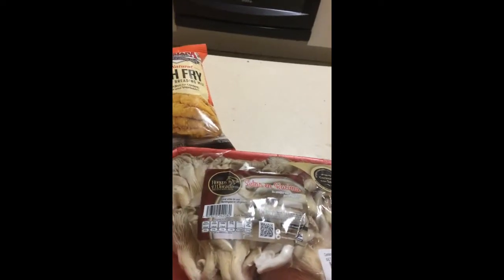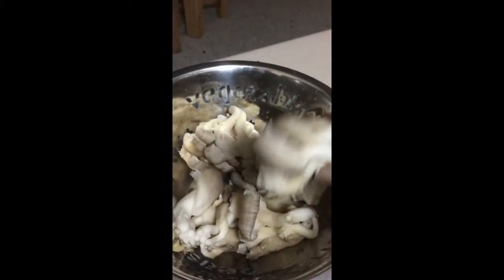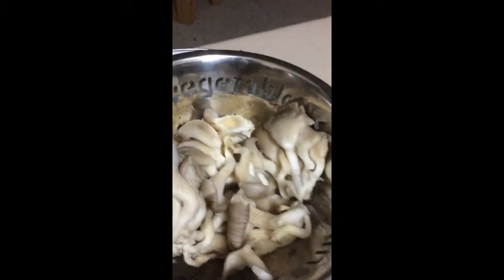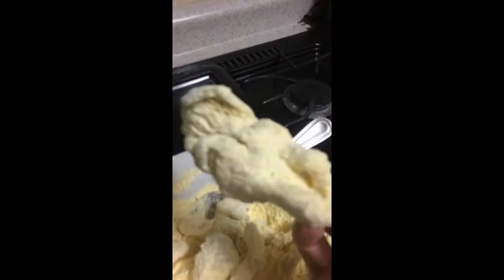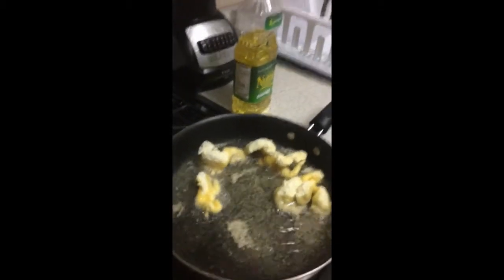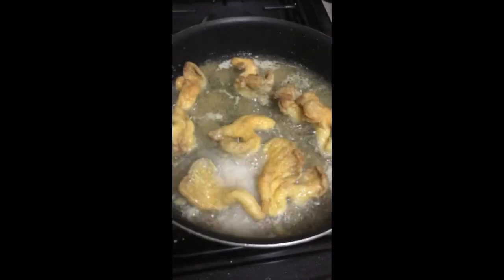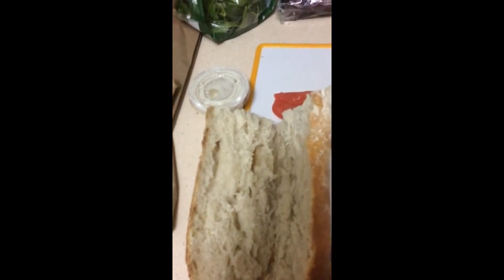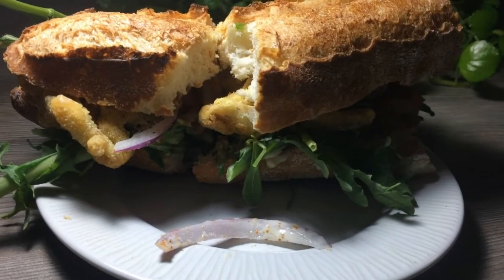Creole Cookbook #1 Vegan "Shrimp" Po' Boy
While I'm waiting for my camera and lights so I can start recording videos for the channel, I wanted to do a quick recipe that I've been dying to try: a vegan shrimp po' boy. I used mushrooms with fish fry and it turned out great! I also found out that my iPhone has a better mic than I thought. You can hear everything! Check it out.